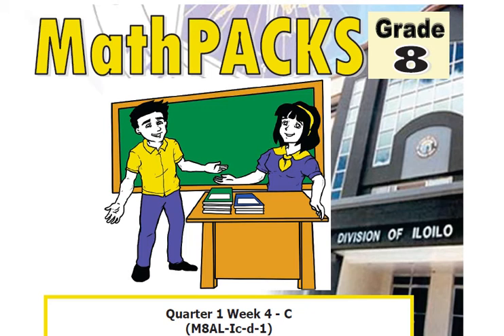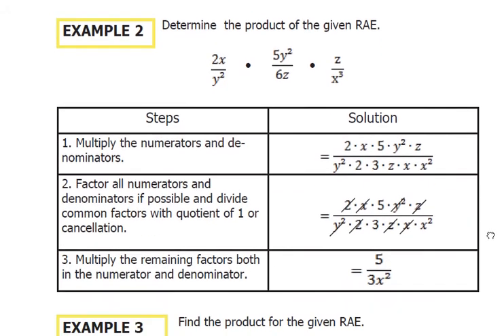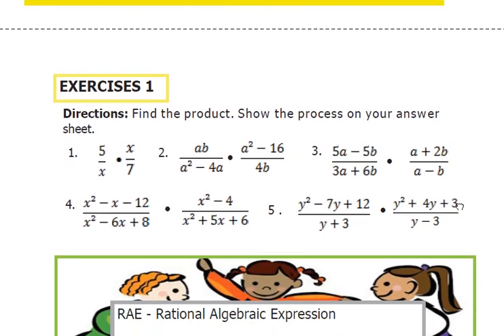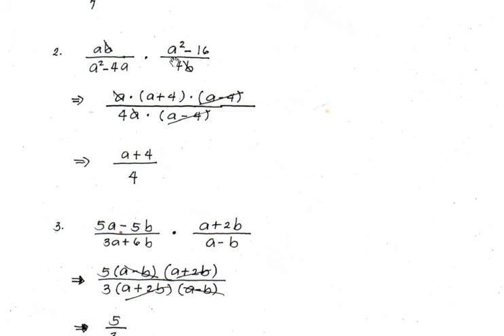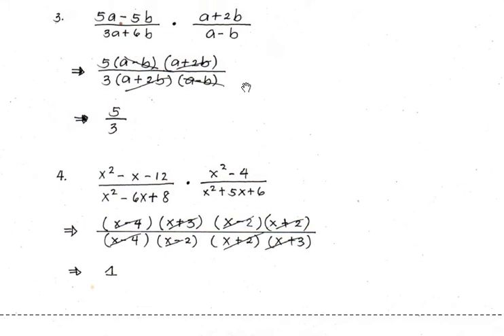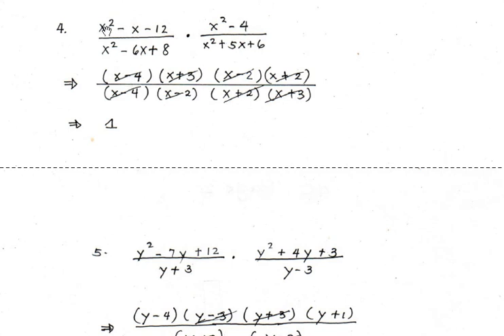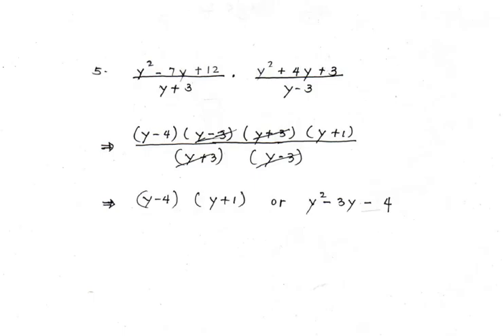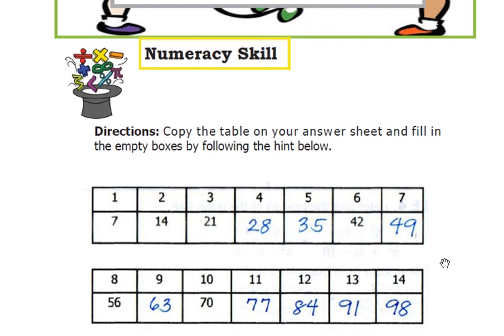The product of two/more rational algebraic expressions (Grade 8 Qtr-1 Wk 4-C)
The learner performs operations on the  product of two/more rational algebraic expressions. Grade 8 Quarter-1 Week 4-C.